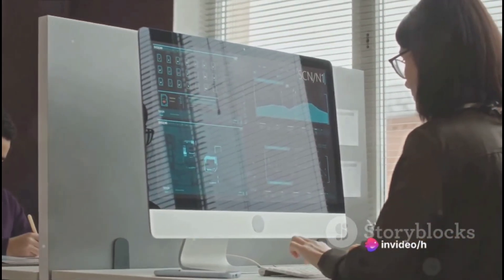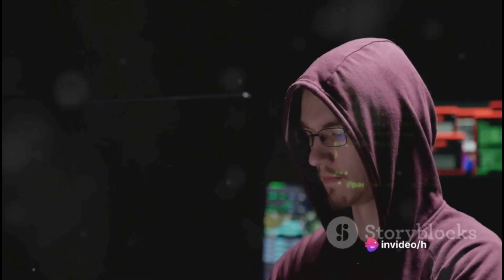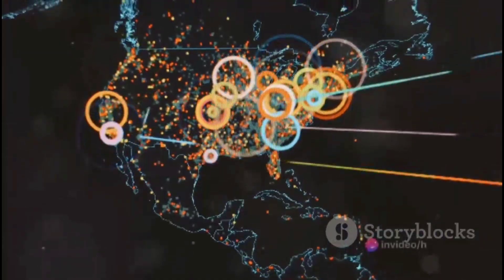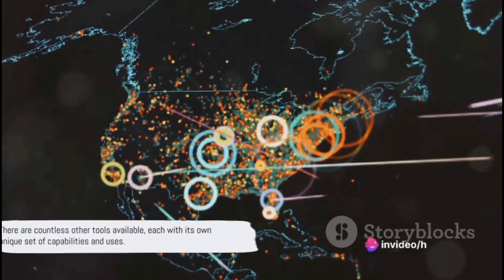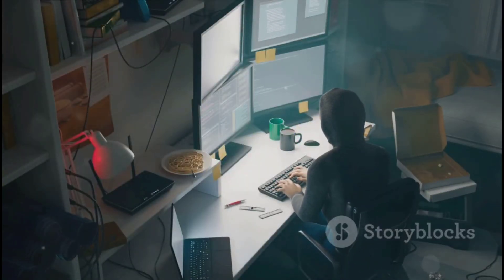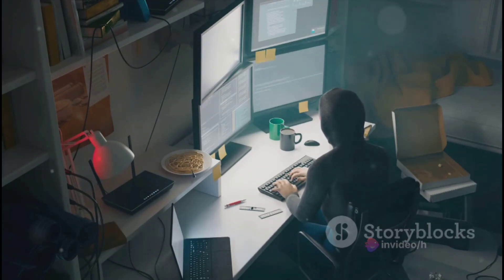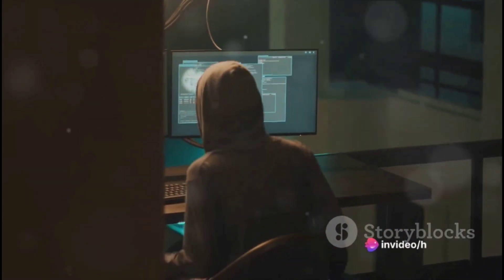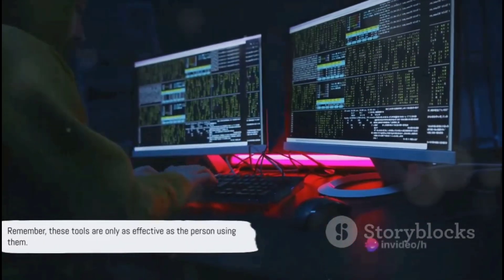Advanced Techniques in Ethical Hacking and Penetration Testing | CyberSafeGuard